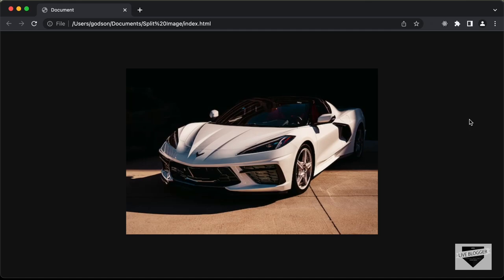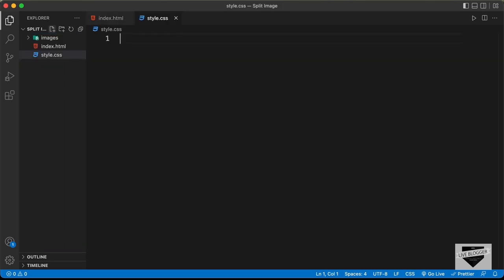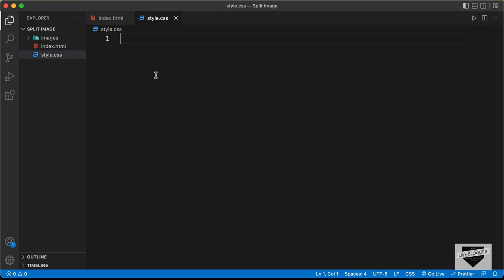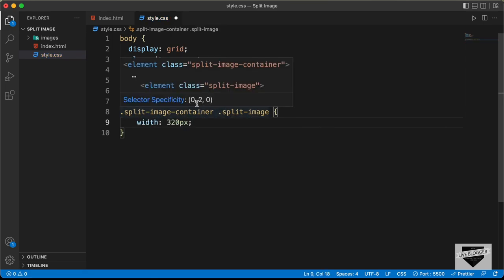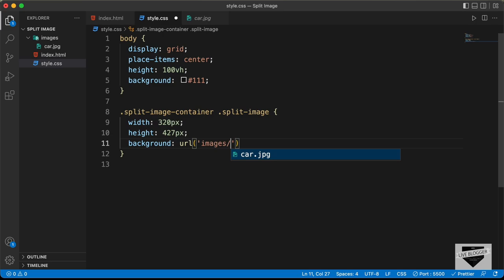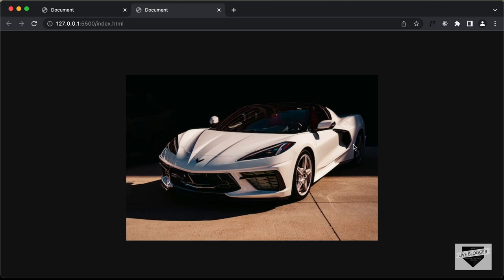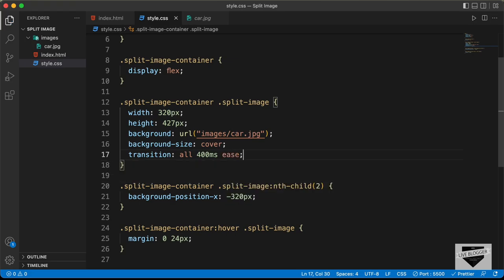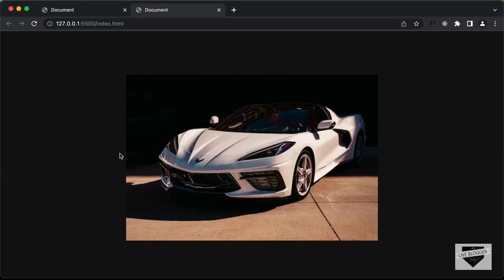How To Create A Split Image Effect Using HTML & CSS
Hi guys, in this video, I will show you how to create a split image effect using HTML and CSS. I hope you find this useful.